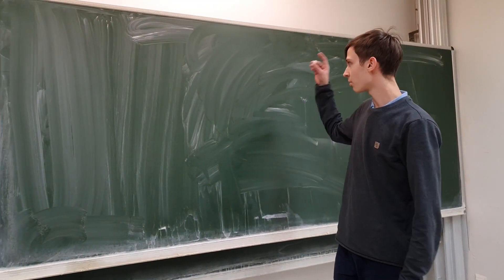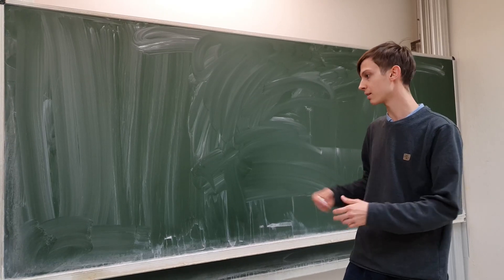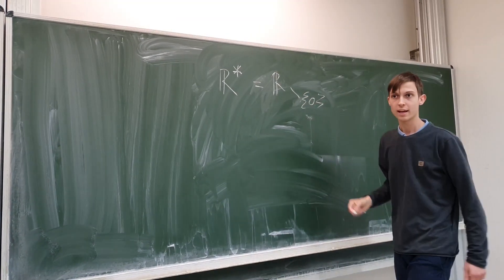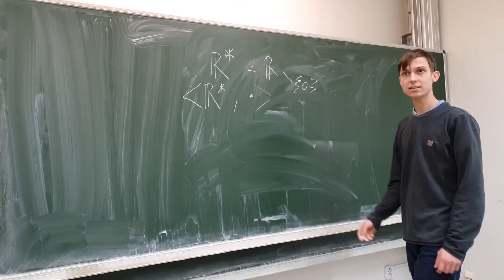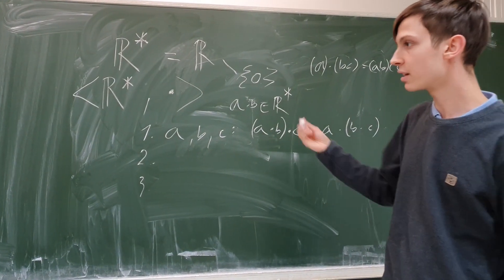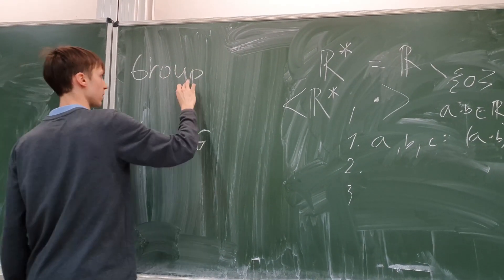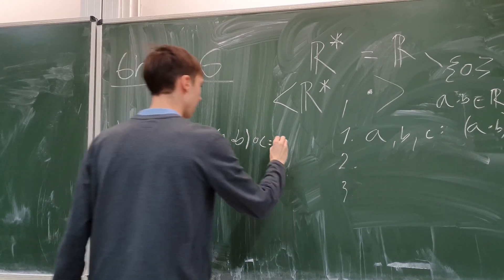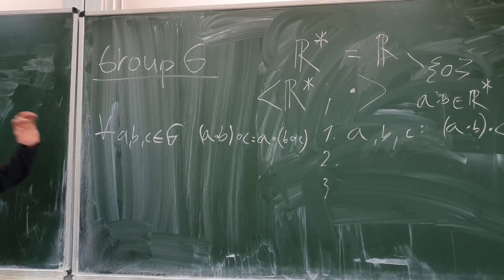Abstract algebra: group requirements